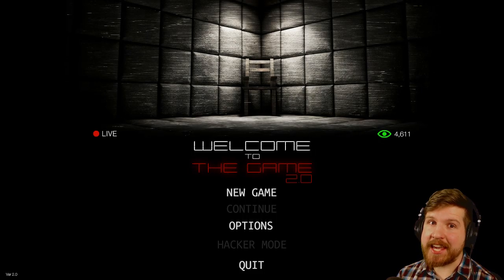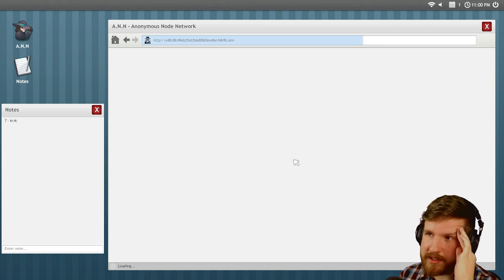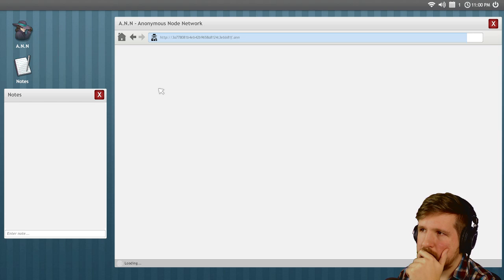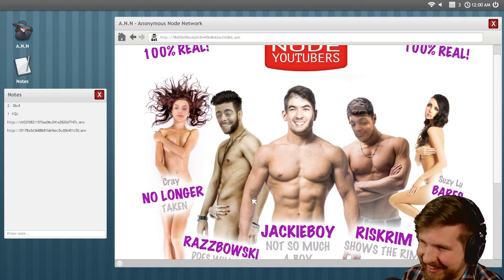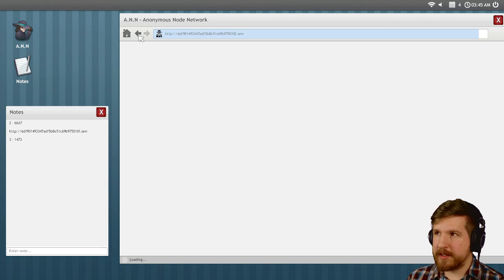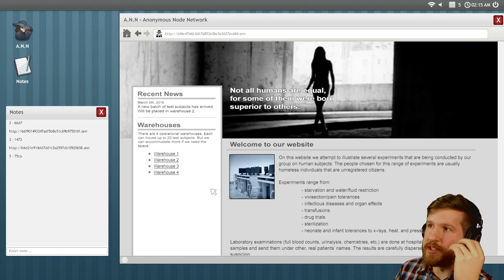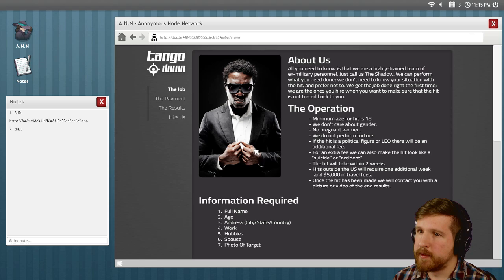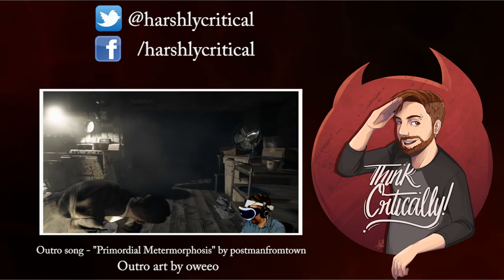Welcome to the Game 2.0 - JOHN VS. SERIAL KILLER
Guys, this game's friggin hard. Out of 4 hours of gameplay today, I cut it down to 15 minutes. AND I DIDN'T EVEN GET THE ENDING. I'll try again tomorrow.